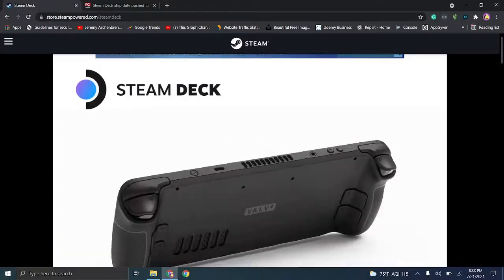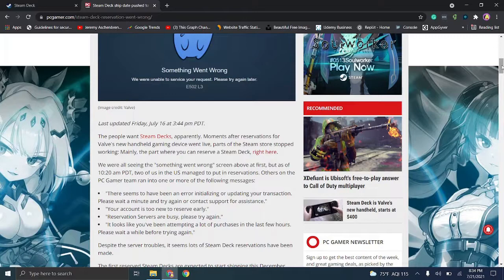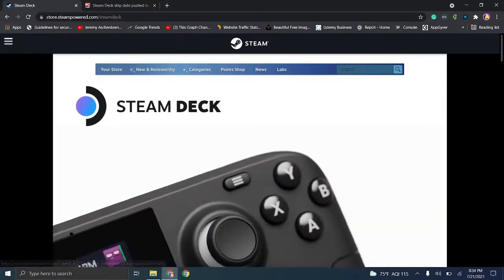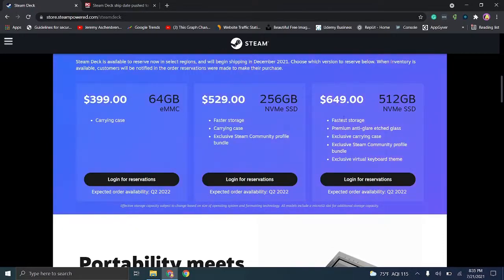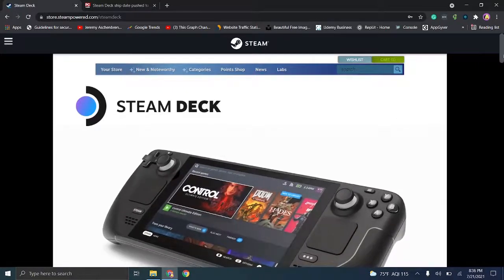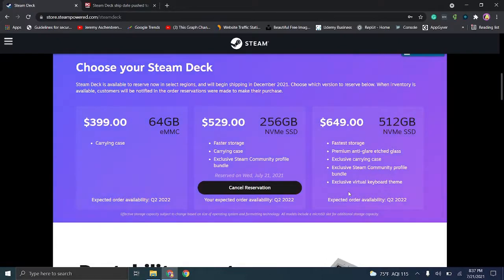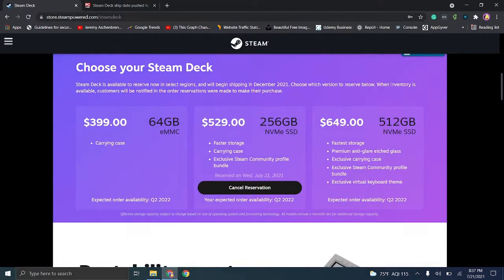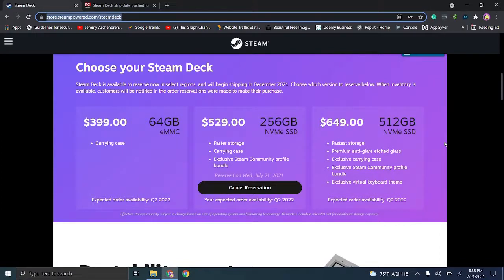How To Preorder The Valve Steam Deck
In this video, I will explain how you can preorder the valve steam deck specs. This will cover how to preorder the 64 gig, 256 gig, and 512 gig models. This will show how to preorder the valve steam deck from the valve website.